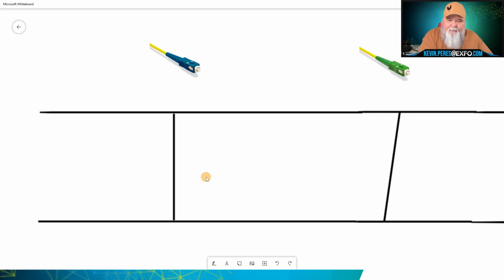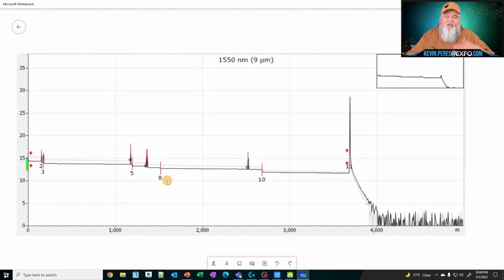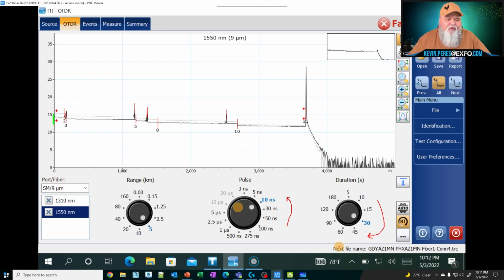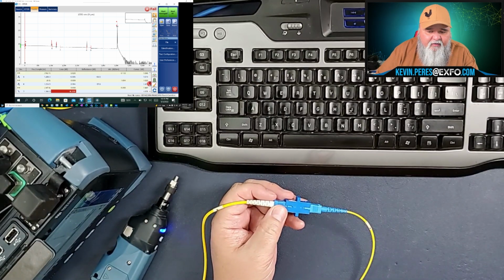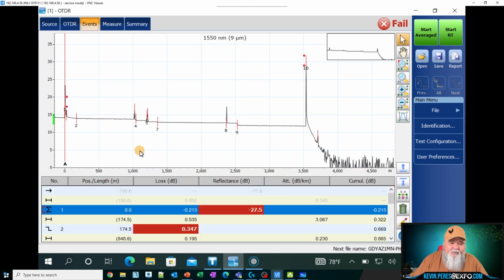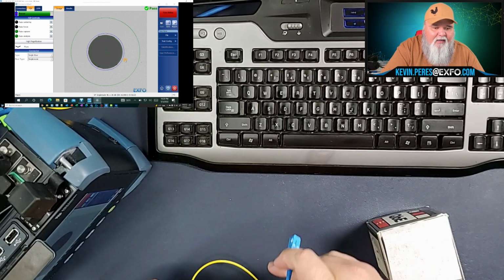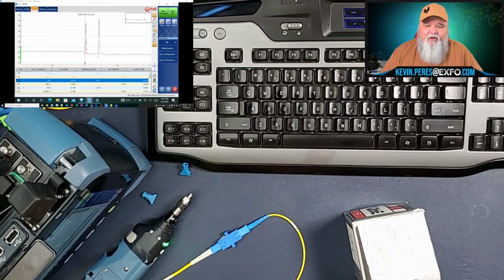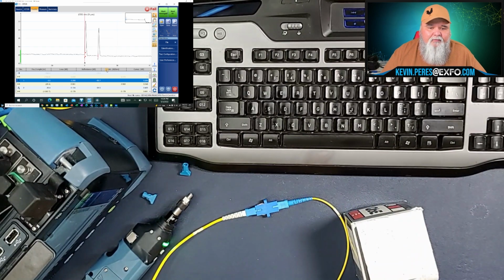Cleaning connectors using an OTDR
//Where do I work?